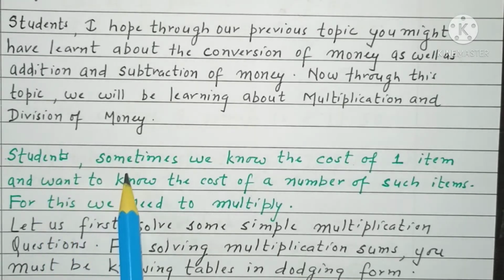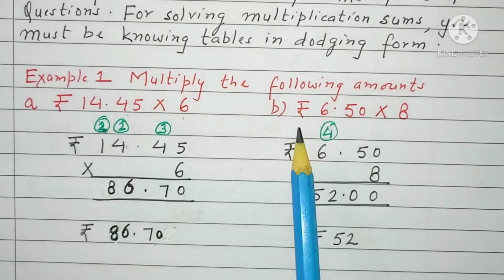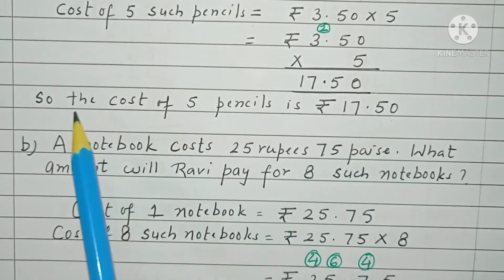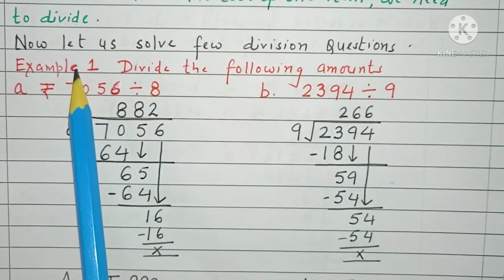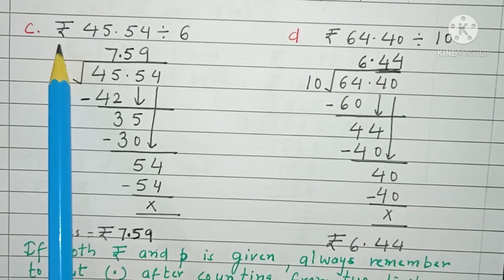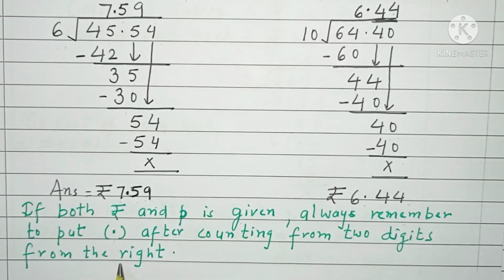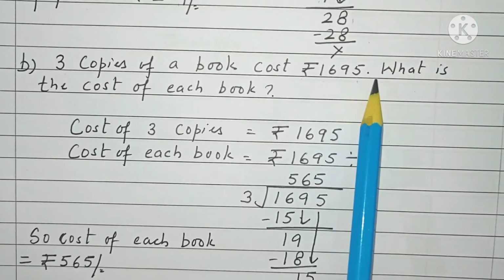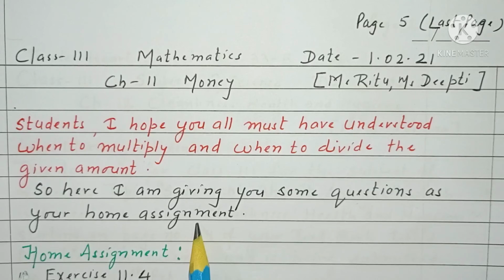29 January 2021